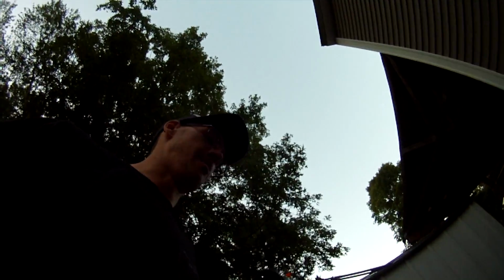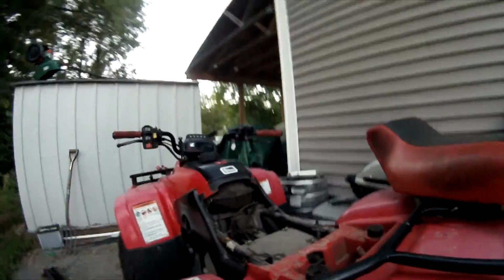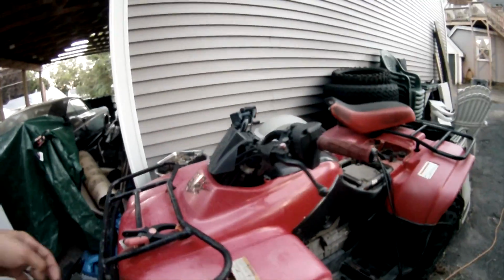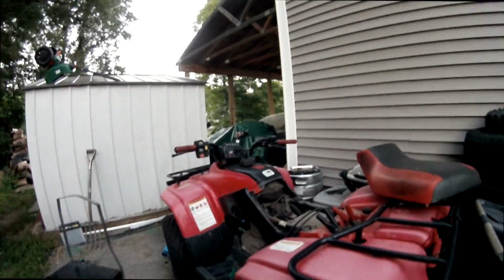TRX250 start up after 6 months of sitting...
2004 Honda Recon 250 start up! She still runs great! After 11 years gotta love Honda!!